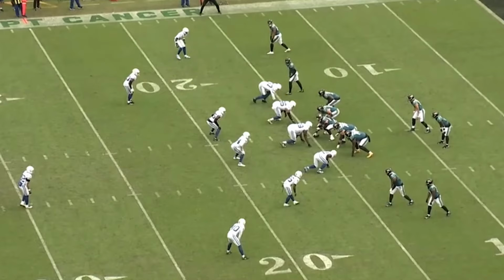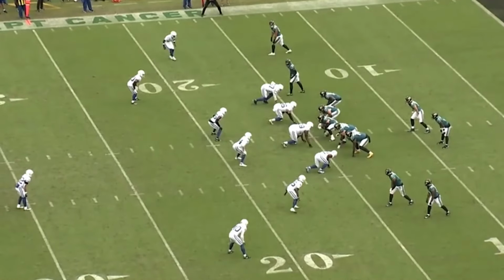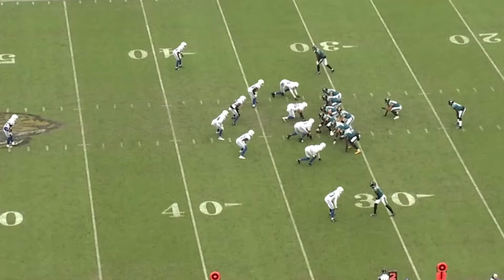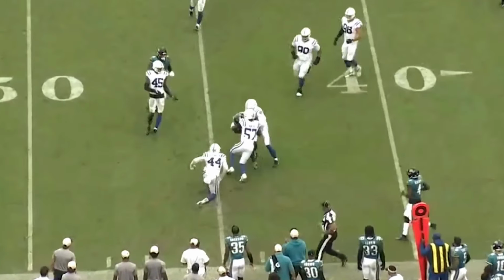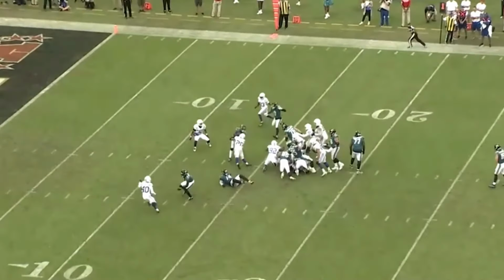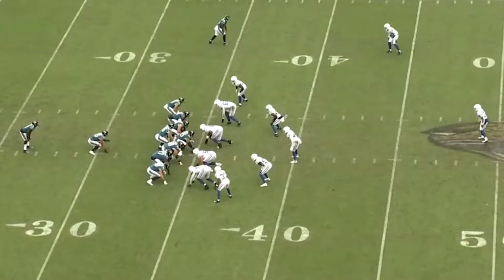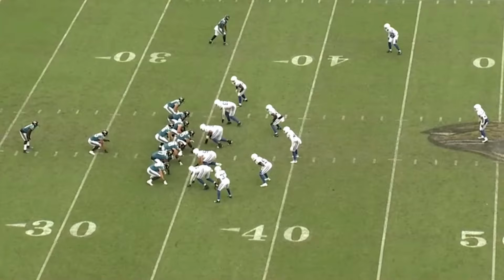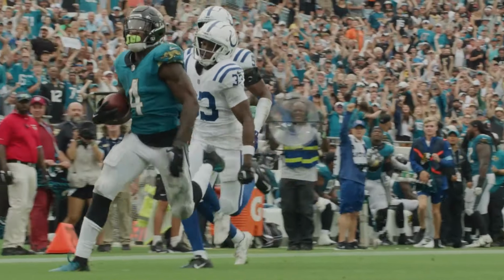How Speed and Toughness Powered Jaguars Offense vs. Colts | Jacksonville Jaguars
Jeff Lageman is back in the film room to break down how the Jaguars' offensive success in Week 5 was largely attributed to standout performances from Tank Bigsby, Ezra Cleveland and Brian Thomas Jr..Check out the breakdown on this edition of Film Room presented by Microsoft Surface.